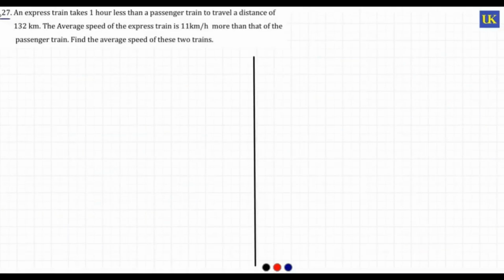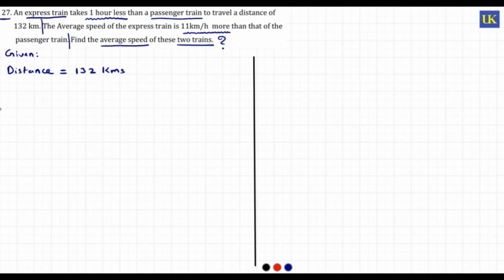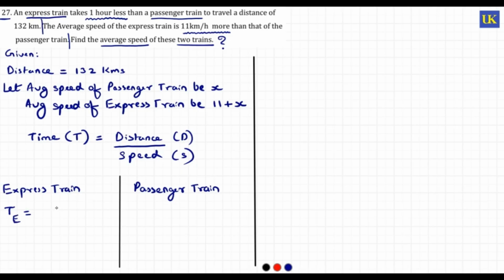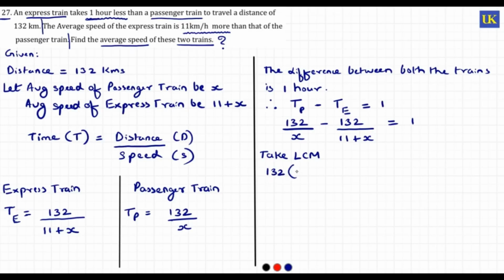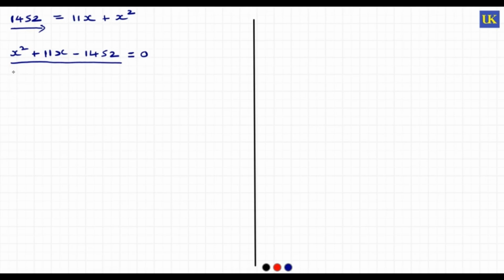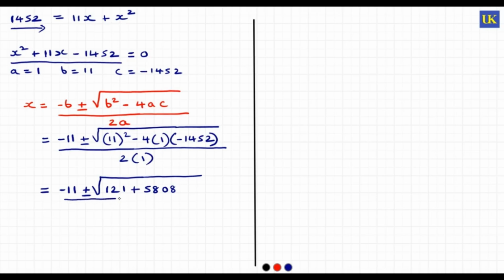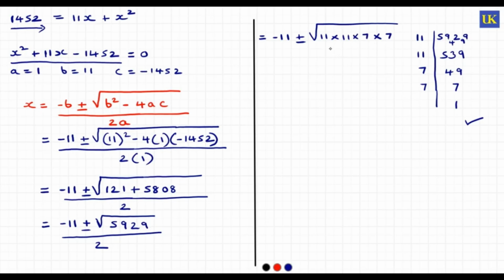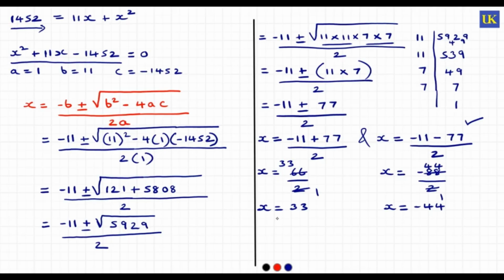Model Question Paper 1 An express train takes 1 hour less than a passenger train to travel a distanc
27. An express train takes 1 hour less than a passenger train to travel a distance of 132 km. The Average speed of the express train is 11km/h more than that of the passenger train. Find the average speed of these two trains.